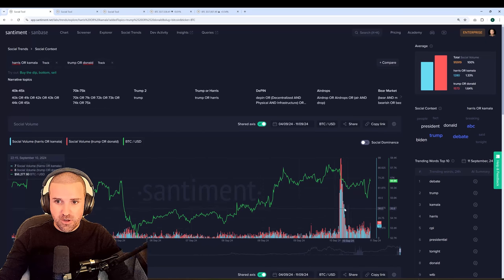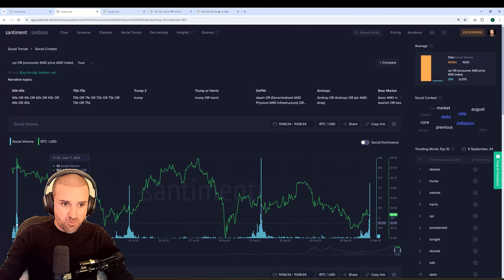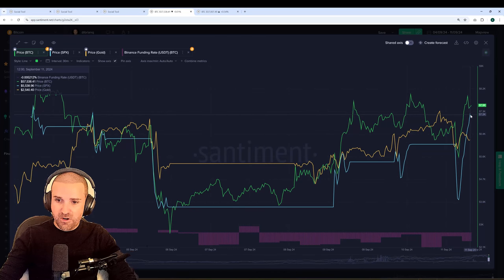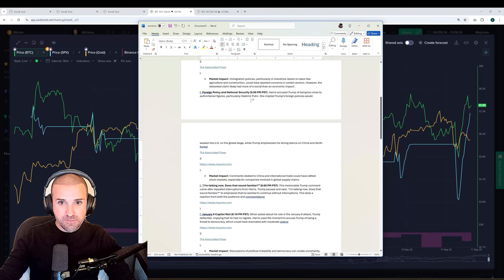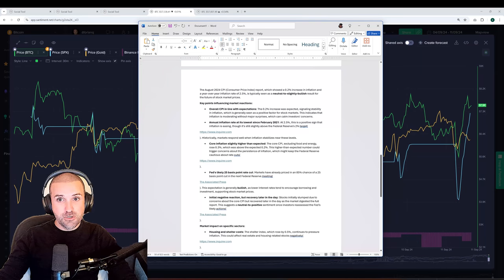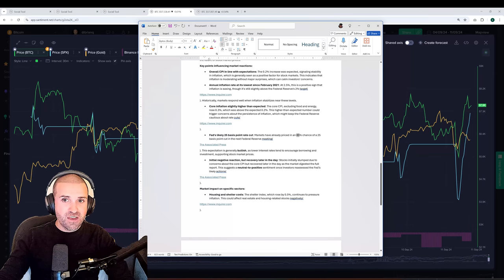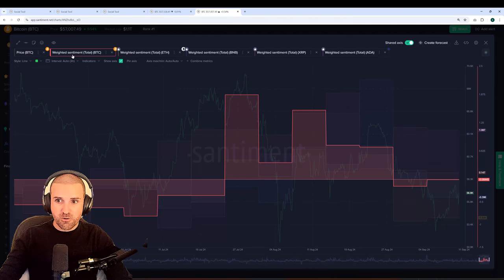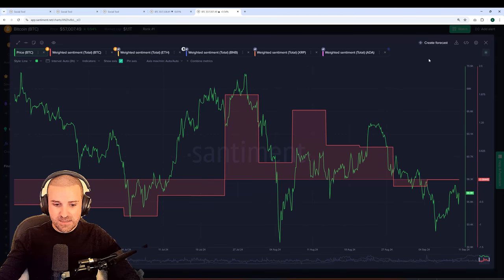Presidential Debate and CPI Report ROCK Cryptocurrency!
We discuss two important US-based topics that are impacting both the US stock market and cryptocurrencies.

1) The highly anticipated first debate between Kamala Harris and Donald Trump, which caused major price ripples as it went on.

2) The mildly bearish CPI report, which caused a complete reversal in equity and crypto prices after encouraging numbers were announced.

00:00 Presidential Debate Impact
01:18 Positive CPI Report Triggers Reversal
02:26 Crypto Affected by Debate and CPI
03:38 Debate Topics: Inflation, Abortion, Immigration, Foreign Policy, Capitol Riot
04:42 Debate and CPI Impact on Prices
05:52 CPI at 3.5 Year Low, Fed Rate Cut Likely
07:02 Sentiment Analysis and Highlights
08:05 Fluctuating Sentiment, Watch Market